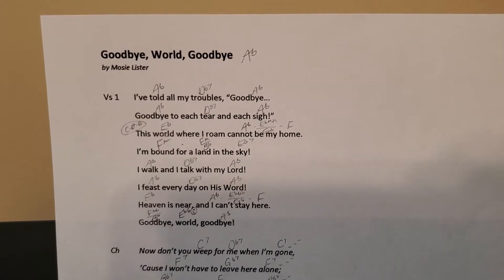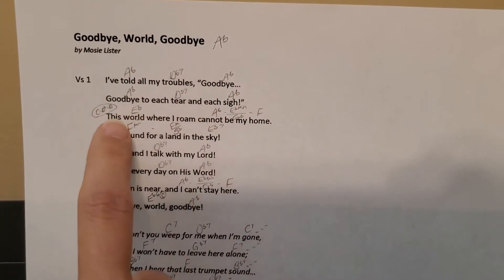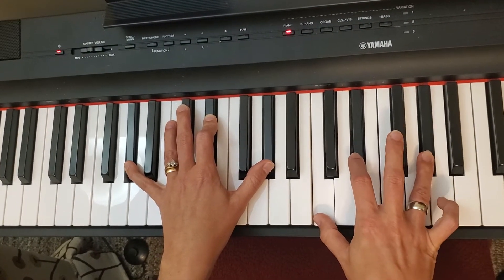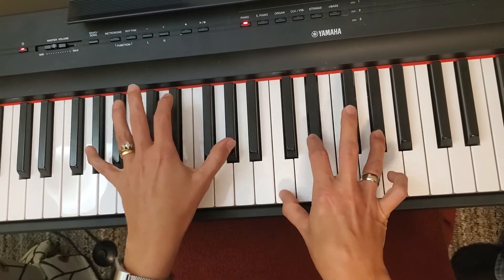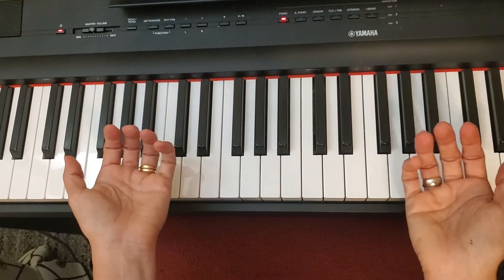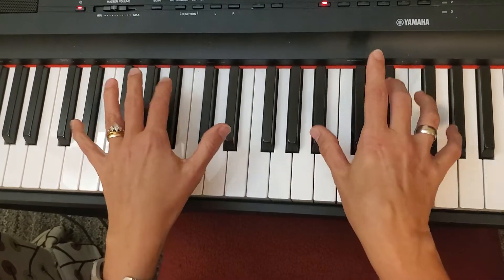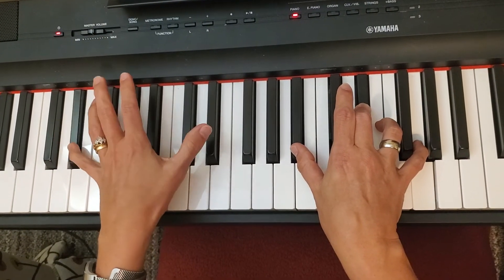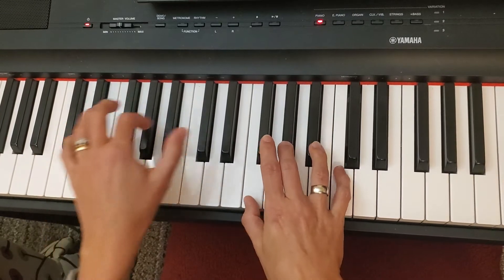Piano Tutorial for "Goodbye, World, Goodbye"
This video shows the basic chording technique for Ab, Db, and Eb along with a walk-up of notes. Use this technique to practice changing from chord to chord on any song that has a little pep to it!